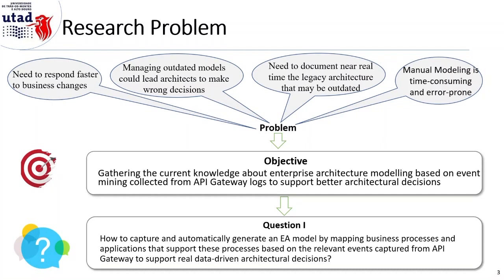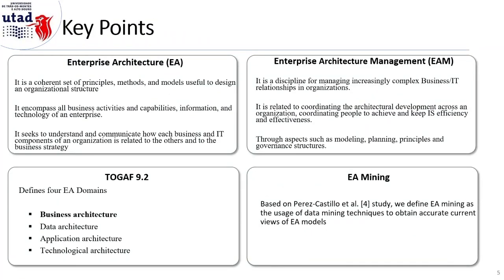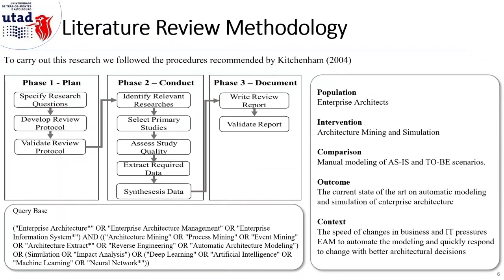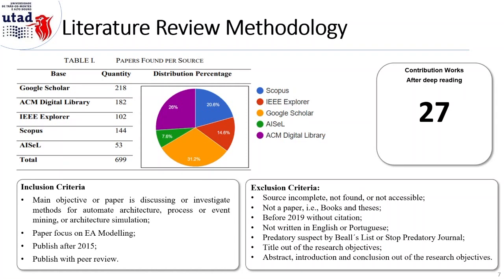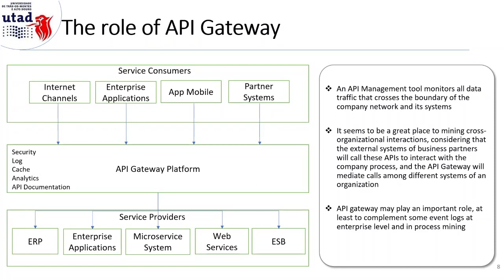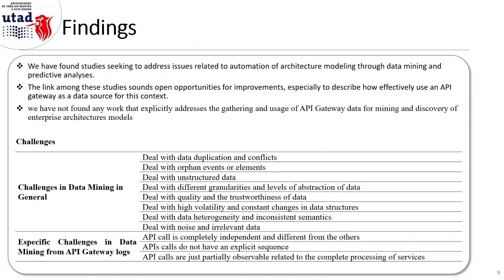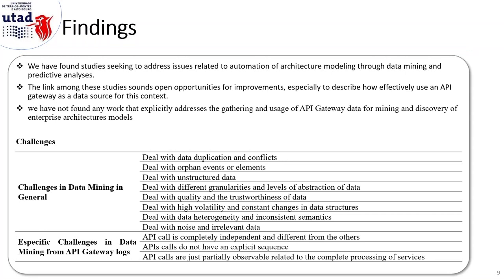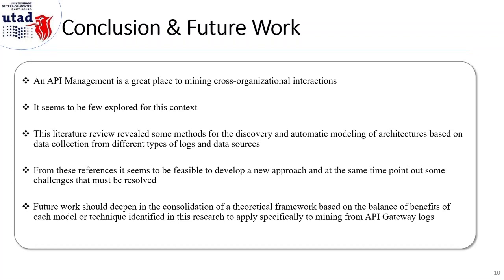Automation of EA Discovery based on Event Mining from API Gateway logs: State of the Art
Video of presentation on IEEE CBI 2021.